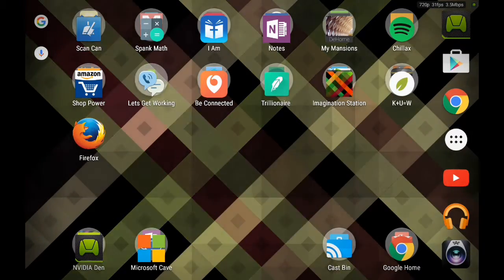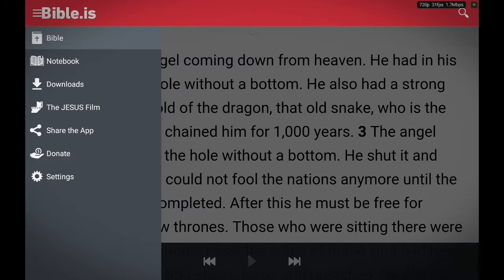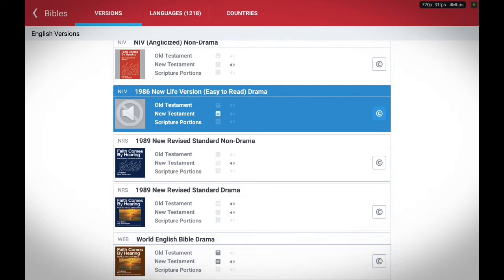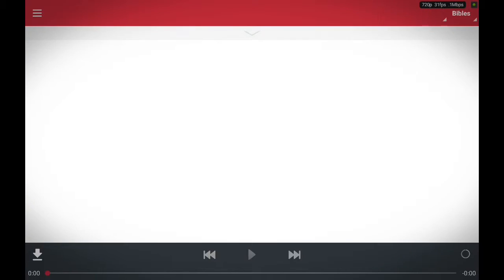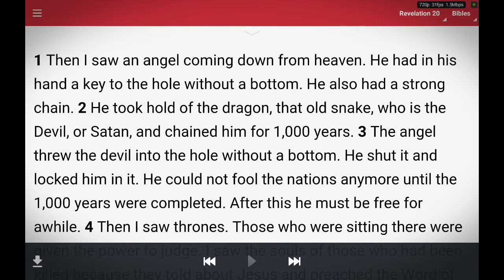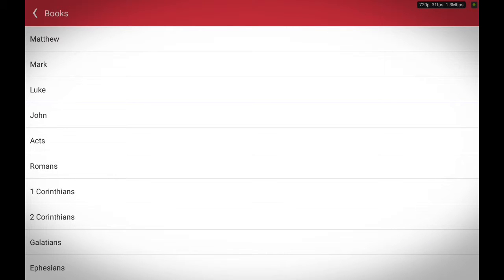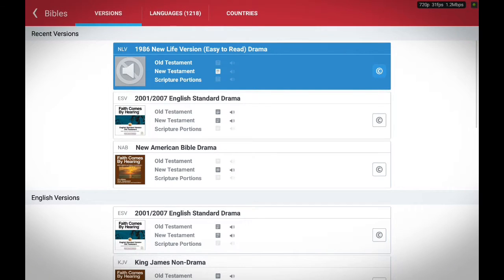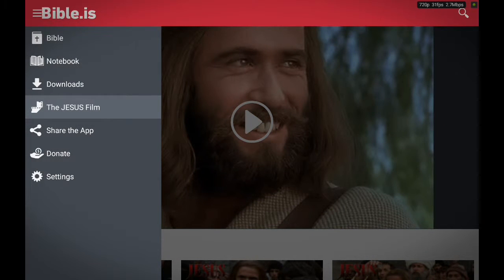Bible is app review for andriod phone/tablet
how to, bible is app review, demonstration, help videos, tutorial, review comment it, rate it, subscribe it, Jesus it, Love it, i am wisdom , i love to give people, good knowledge,  good understanding, excellent way